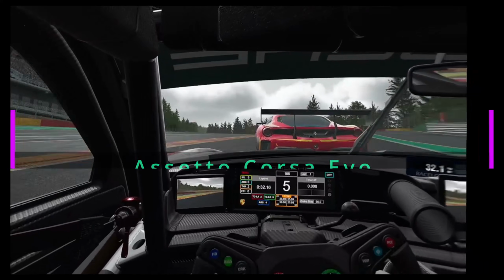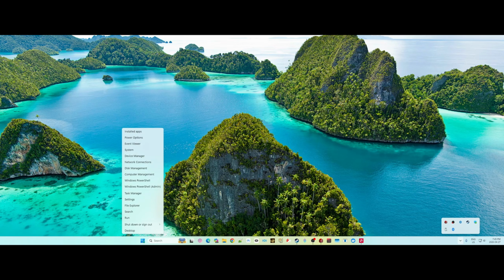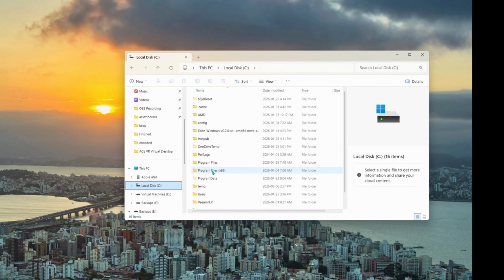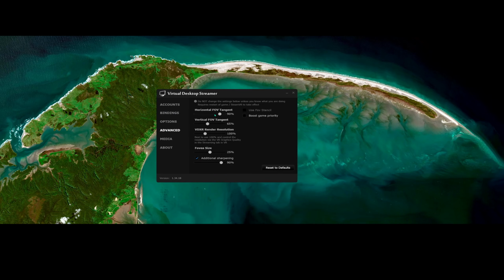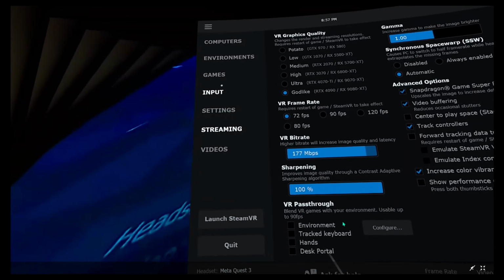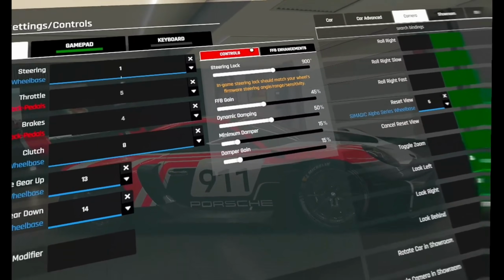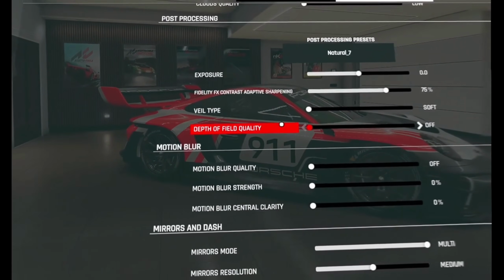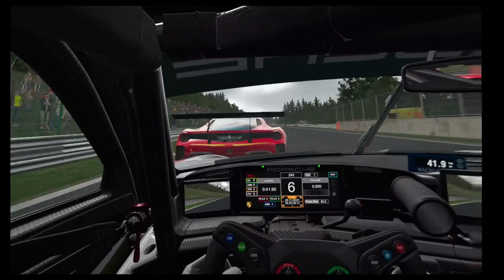Assetto Corsa EVO VR Optimization Guide Using Virtual Desktop (Quest, Pico headsets)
⭐UPDATED INFO⭐:  Thanks to @TheSleven67 who pointed out the following. "In the Virtual Desktop program switch the Preferred codec to H.264+ then you can get 500mbps bitrate instead of 200." - I  recommend trying this VD setting to push to 90 FPS .

Description
Are you struggling with performance issues while playing Assetto Corsa EVO (ACE) in VR? This guide is here to help you maximize your VR headset’s potential on Windows, specifically using Virtual Desktop. These VR optimization tips will enhance your PCVR experience and reduce stutters, frame drops, and lag.

Gear 🖥️
GPU = AMD Radeon 7900XTX 24GB
CPU = AMD Ryzen 7 7800X3D
MB = Gigabyte B650 Aorus Elite
RAM = G.Skill Trident Z5 32GB
Storage = Samsung 980 2TB NVME
VR = Oculus Quest 3
Wheel = Simagic Alpha mini / GT Neo rim
Pedals = Sim Jack Pro
Bass Shakers = Dayton Audio TT25-8 PUCK Tactile Transducer
Hart Rate / Stress app = Garmin Game On

Chapters:

00:00 - Intro
00:20 - Set GPU in Windows
01:22 - Close Down Unused Apps
02:11 - Create a Local Wi-Fi Hot Spot
03:01 - Disable Full Screen Optimization
03:38 - Overclock GPU
04:07 - Virtual Desktop Config *UPDATE* Try H.254+
05:08 - Virtual Desktop Streaming Settings
06:25 - Increase CPU Priority
07:13 - Assetto Corsa Evo In Game Settings
09:55 - VR Game Play
11:06 - Like and Subscribe Please